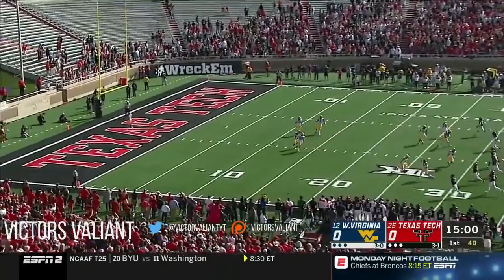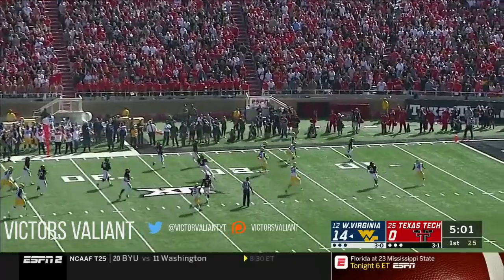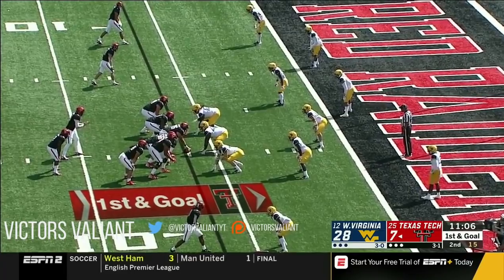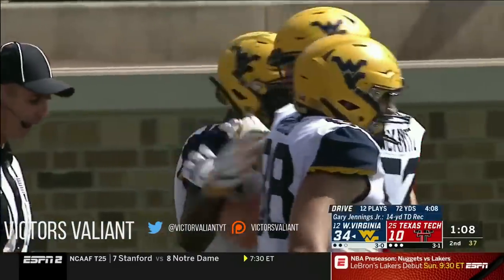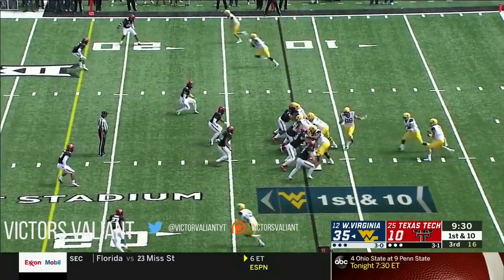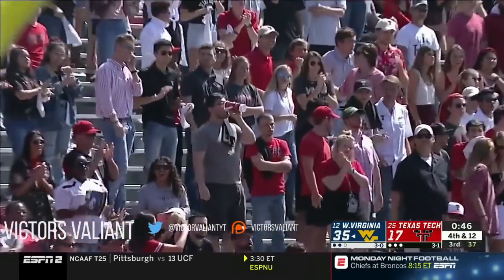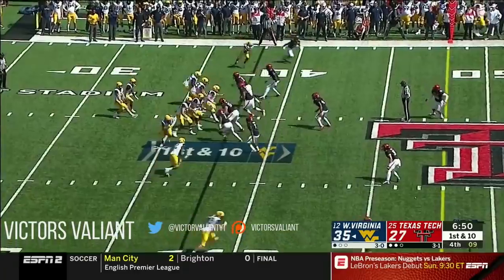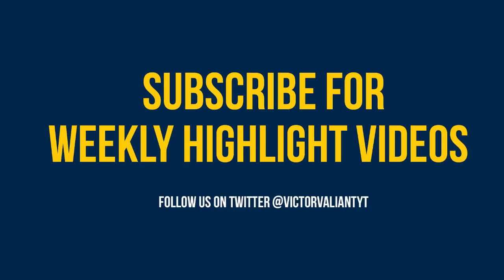Week 5 2018 #12 West Virginia vs #25 Texas Tech Full Game Highlights